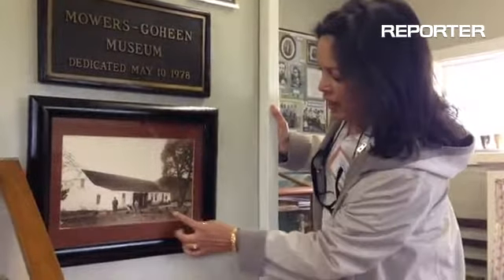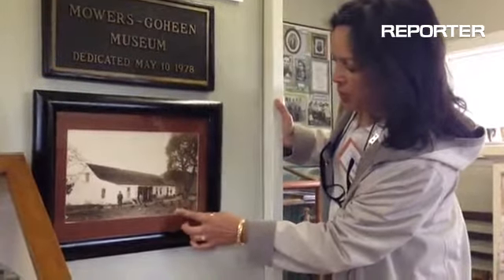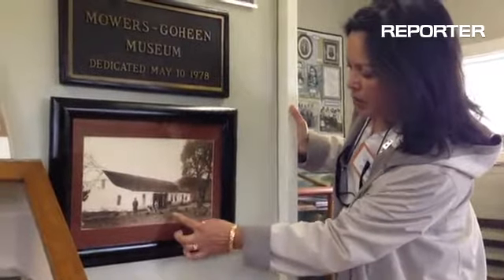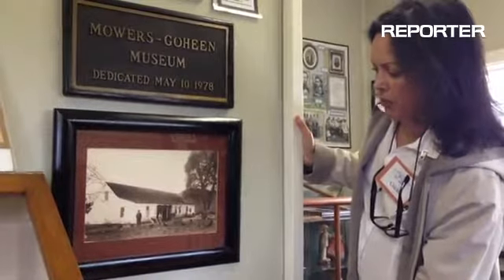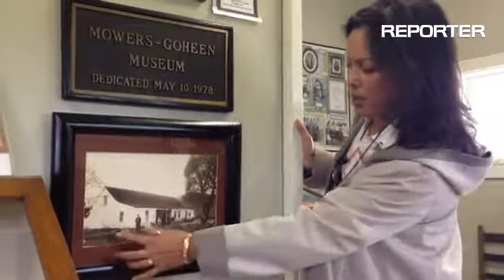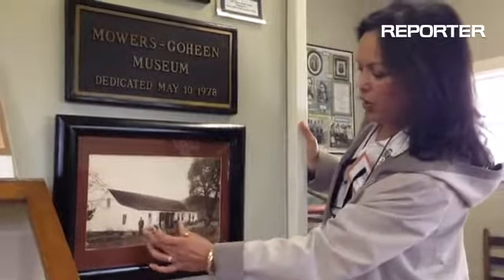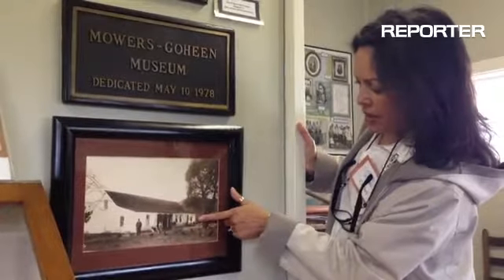Pena Adobe Park docent Cricket Kanouff, in the park's Goheen-Mowers Museum, points to a photo of a s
Pena Adobe Park docent Cricket Kanouff, in the park's Goheen-Mowers Museum, points to a photo of a still-living tree.